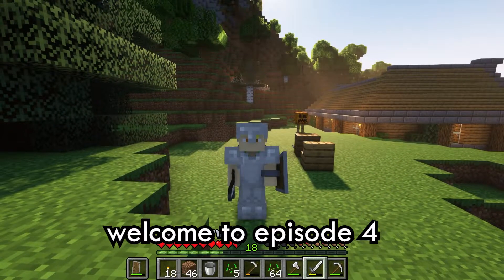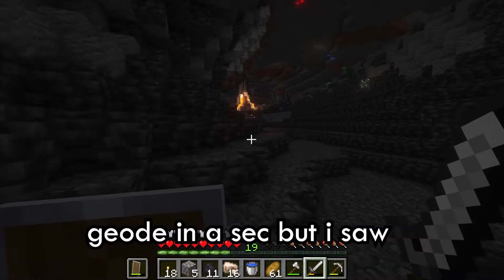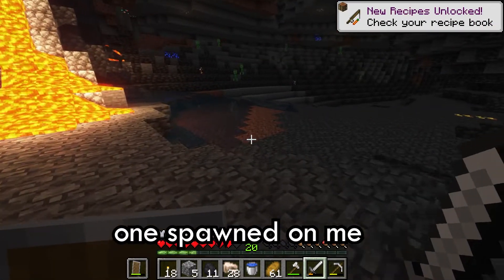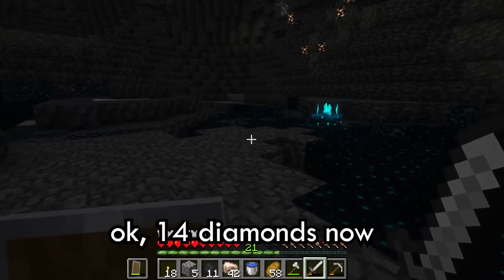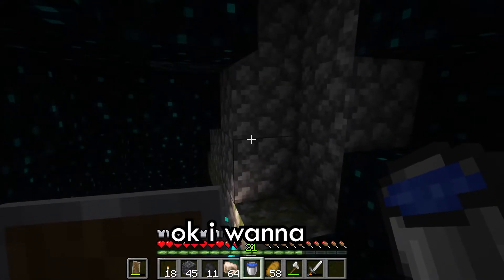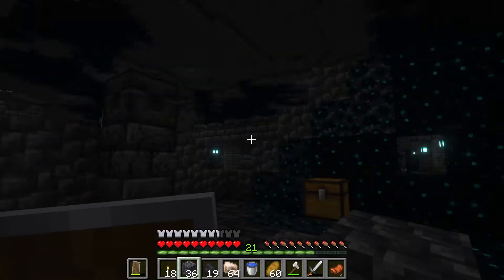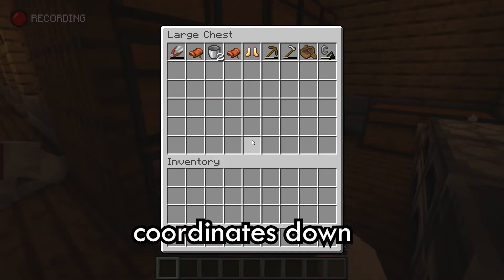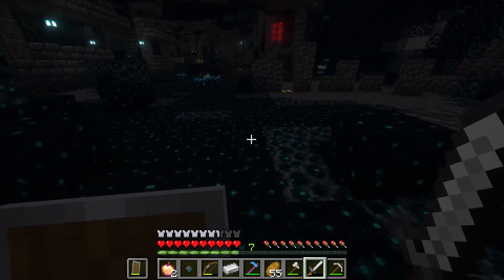The Ancient City and Diamonds | Minecraft survival lets play Episode 4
In this episode of Minecraft survival I go exploring and discover the ancient city, there lots of loot, lots of diamonds but even more danger. Can i survive? watch to find out.